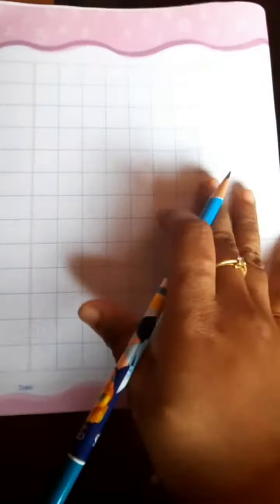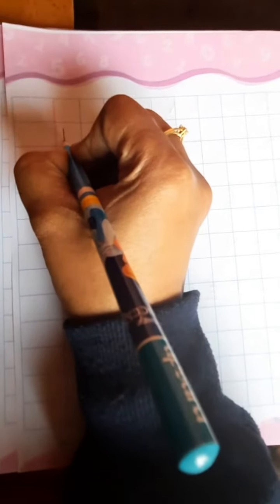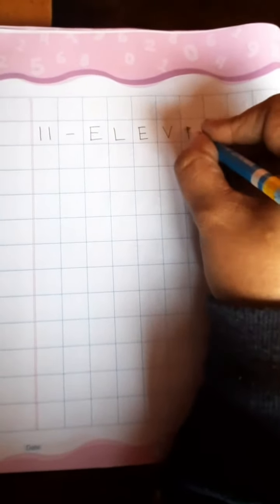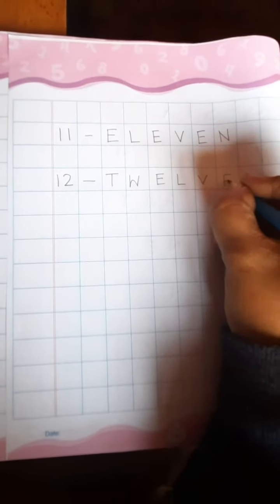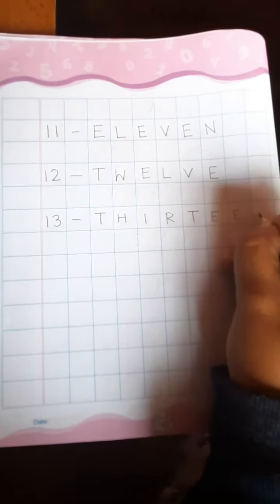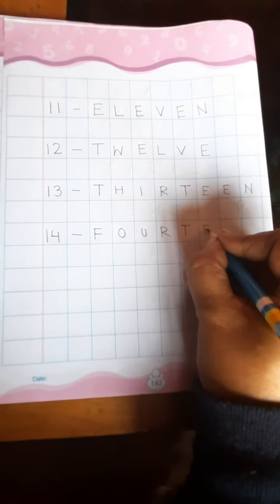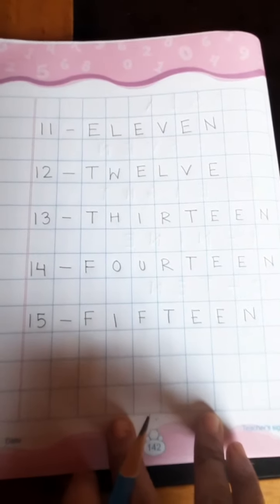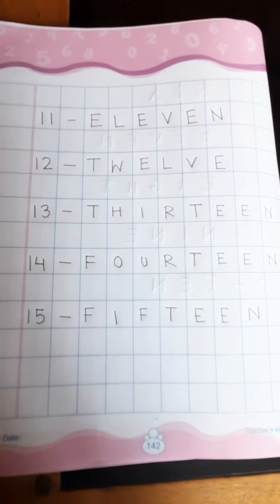Number names (11-15)